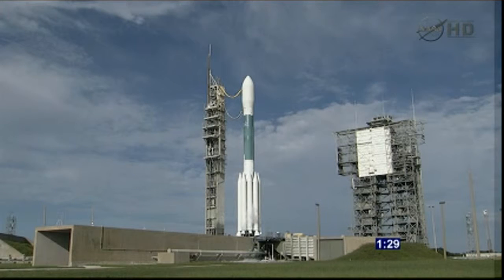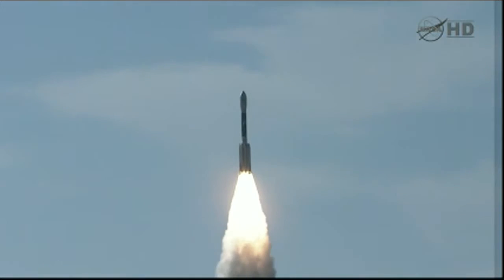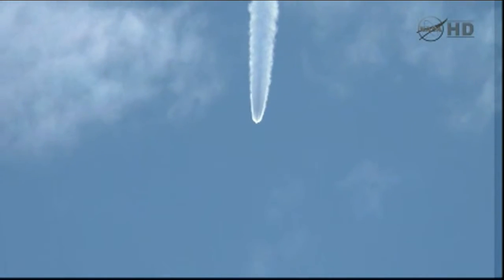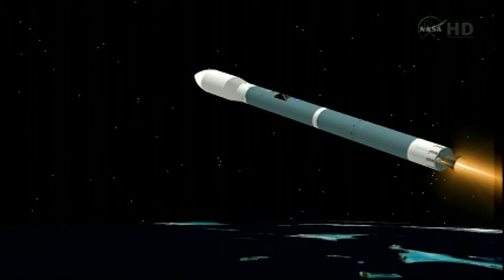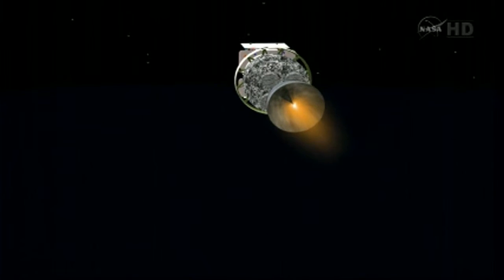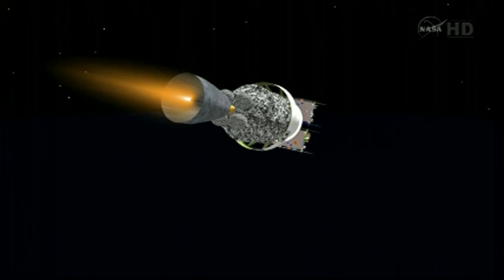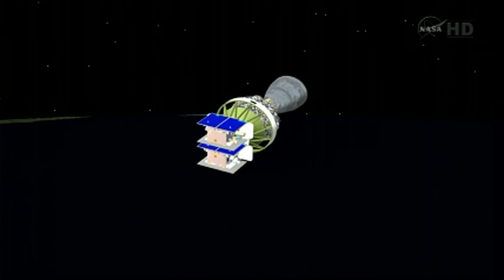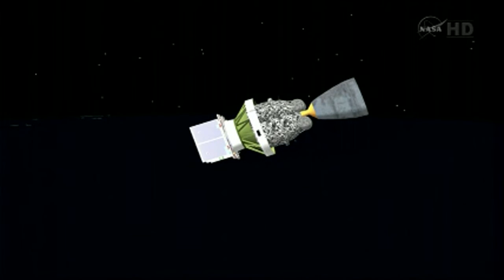launching GRAIL 2011-09-10.avi